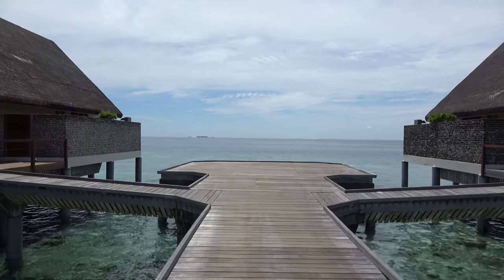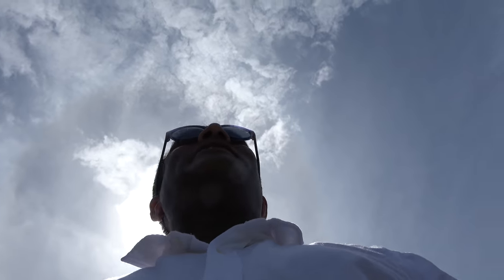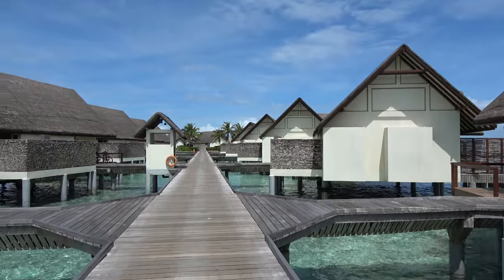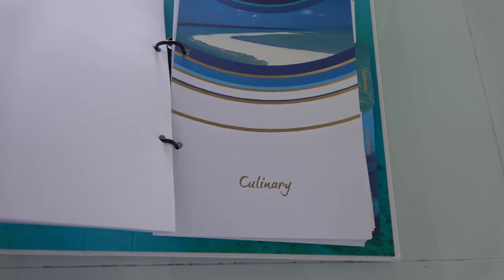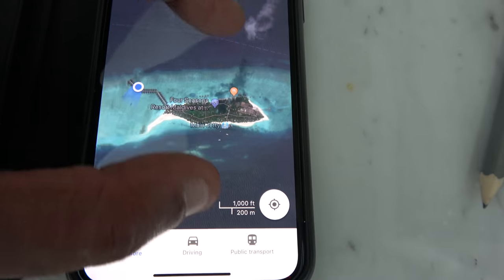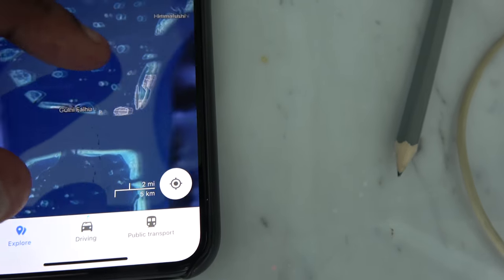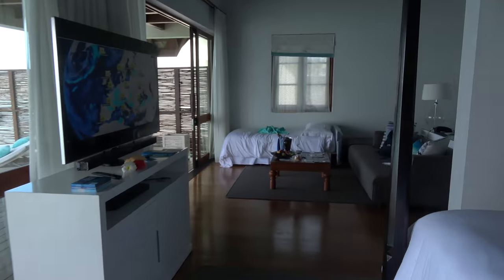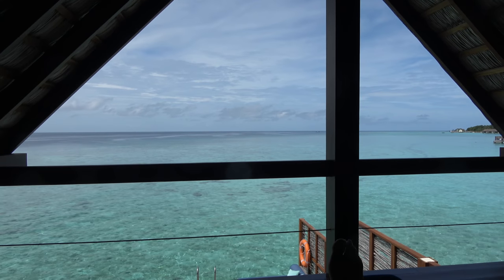Four Seasons Resort Maldives at Landaa Giraavaru, Maldives - Overwater Pool Villa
Four Seasons luxury Resort in the UNESCO Biosphere Reserve, Baa Atoll, on the Island of Landaa Giraavaru. My Overwater Pool Villa - amazing, luxurious, large, 2 floors, pool - just a great Four Seasons Villa. A full Villa tour, a swim in the lagoon, dinner at night. Great place...